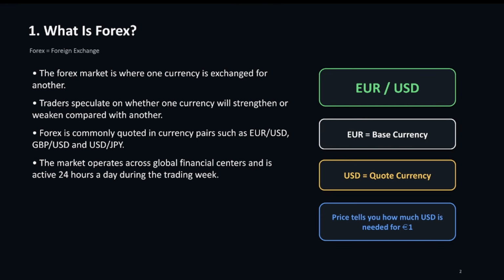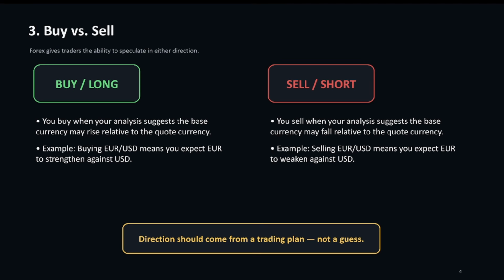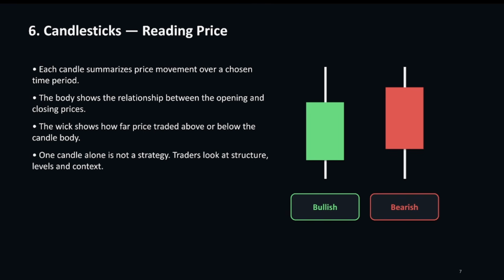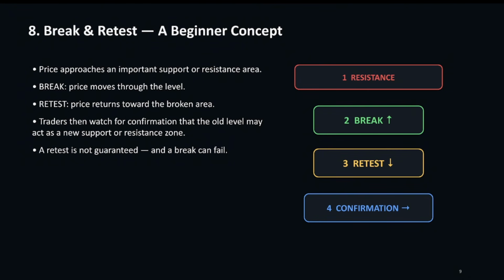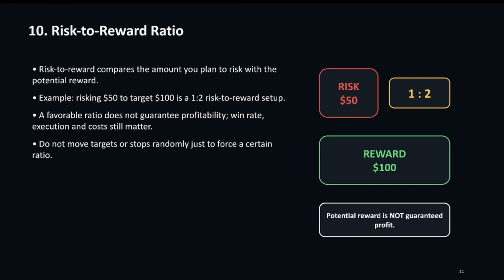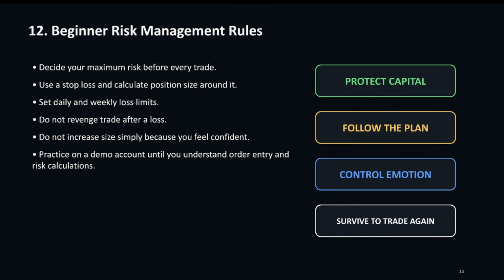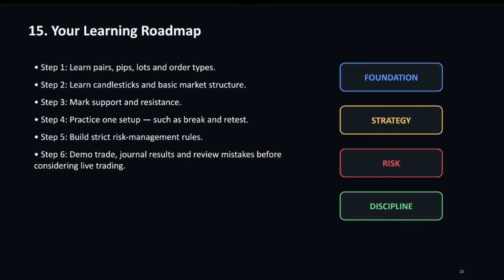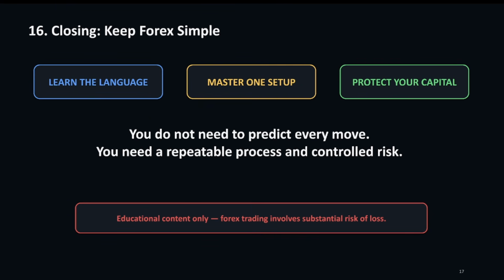Forex Trading for Beginners (FREE FULL COURSE 2026)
🚨 **GET ACCESS To FREE Education & Trading Signals **🚨

Want access to a Free Trading Platform?

Inside you’ll get:

📚 100+ hours of FX & Crypto education
📈 Live trading sessions throughout the week
🎓 Live education sessions
💡 Free trade ideas & signals